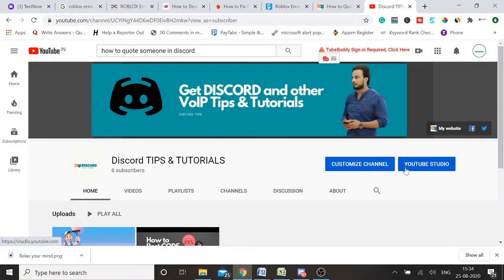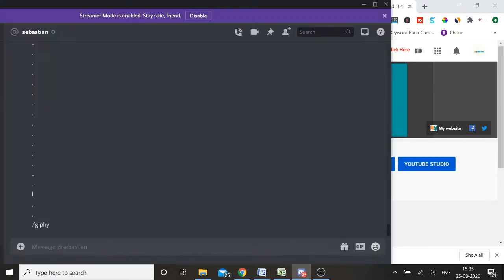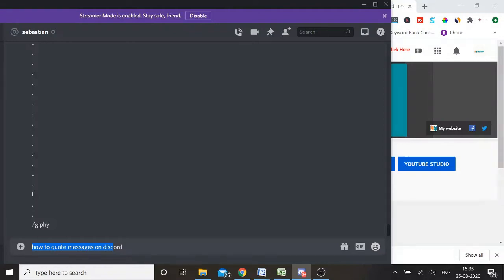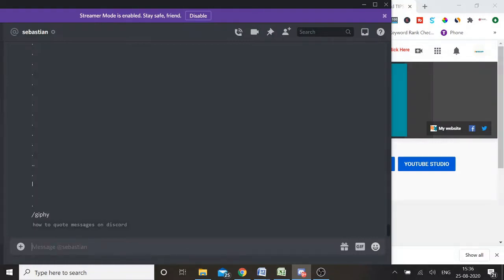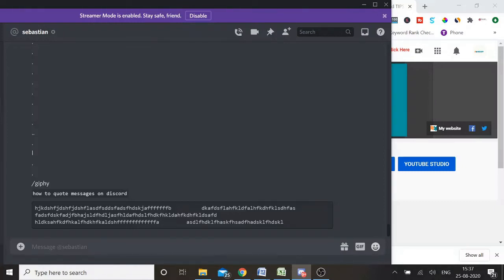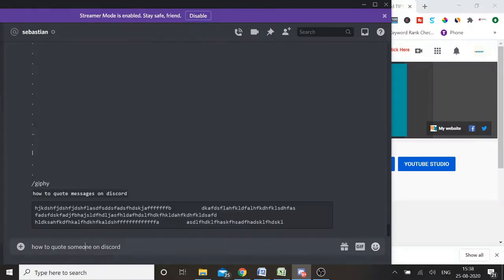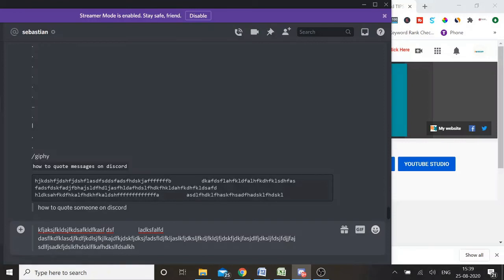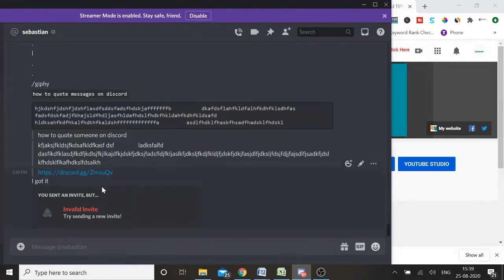How to Quote someone in discord | Quote Discord Messages | 2020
You can quote your messages on discord or can reply to someone on the discord server using a discord quote.

There are 2 methods through which you can quote messages on discord.
1. Use backticks sign ( ` )
2. Greater then sign